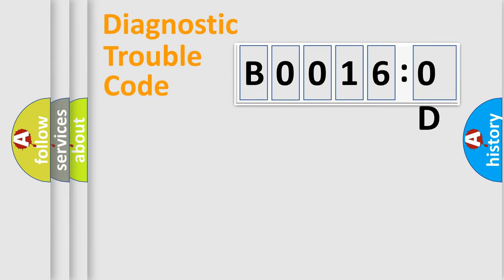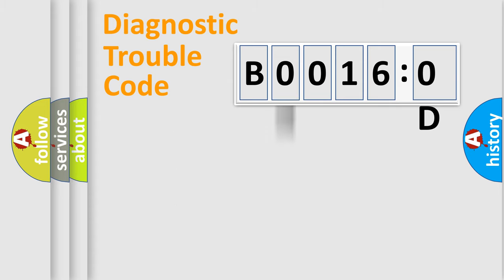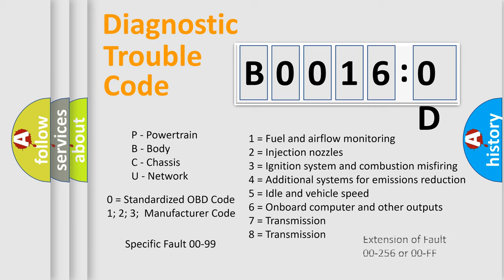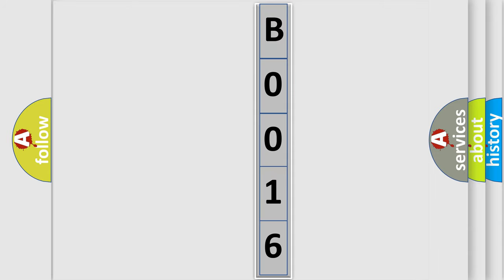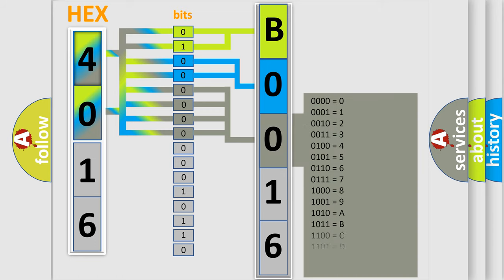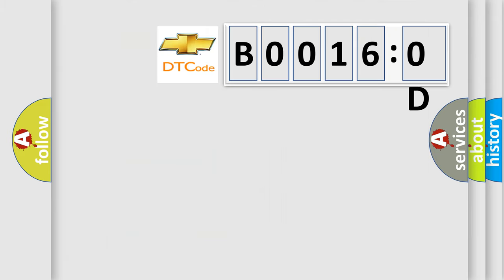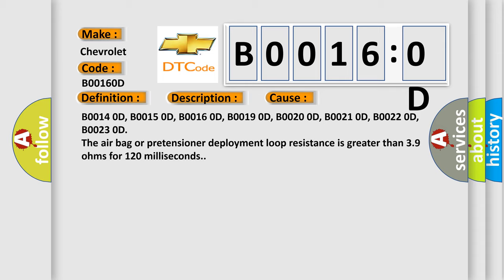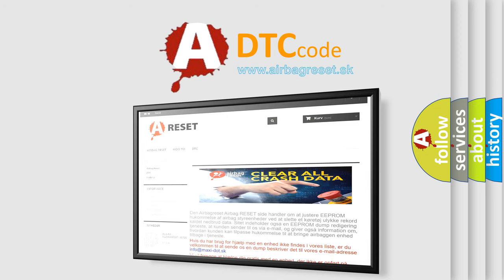DTC Chevrolet B0016 0D Short Explanation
Contents:
0:21 Basic DTC analysis according to OBD2 protocol standard.
1:48 Insight into programming
2:58 A diagnostically understandable description of the Diagnostic Trouble Code
3:05 Basic error definition

Make:
Chevrolet
Code:
B0016 0D
Definition:
Left Roof Rail Air Bag Deployment Loop Resistance Above Threshold
Description:
Ignition voltage is between 9-16 V.
Cause:
The air bag or pretensioner deployment loop resistance is greater than 3.9 ohms for 120 milliseconds.